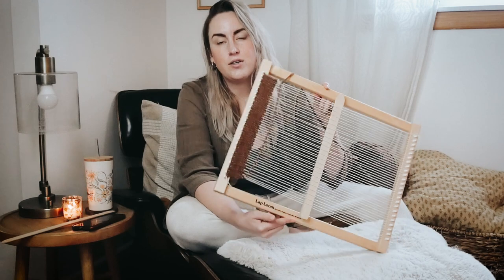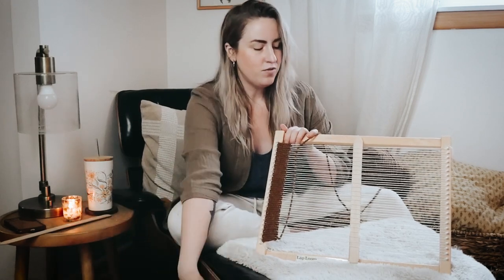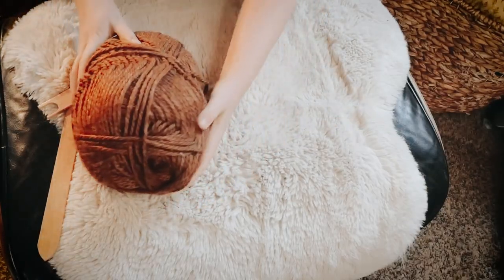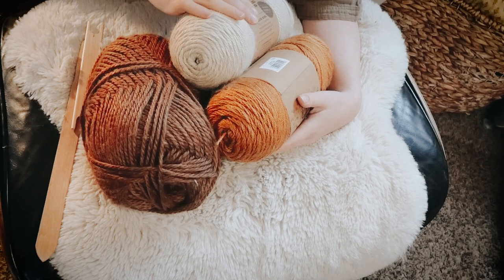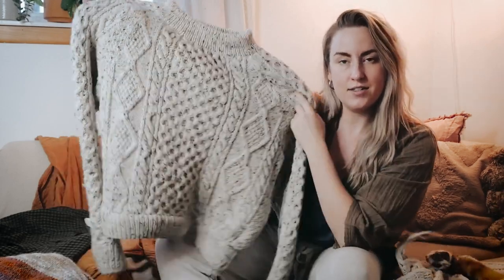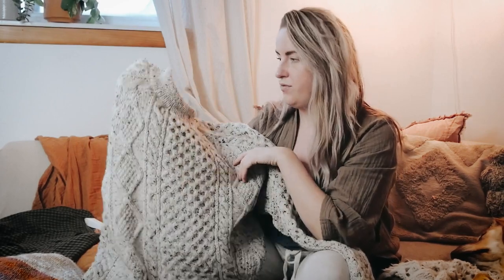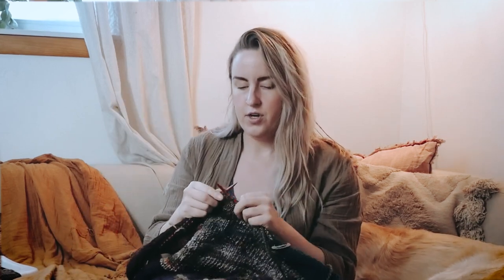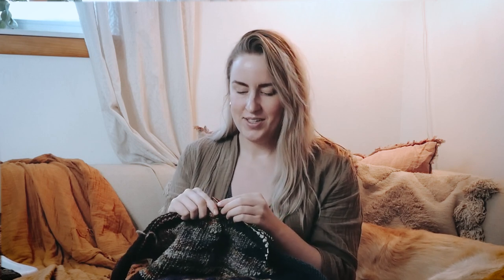Ep. 15 - starting a new project on a Lap Loom and a new finished sweater!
Thanks again for watching! I hope you had a relaxing time with me.

The YouTube channel that was one of my inspirations to weave is @isabel_paige